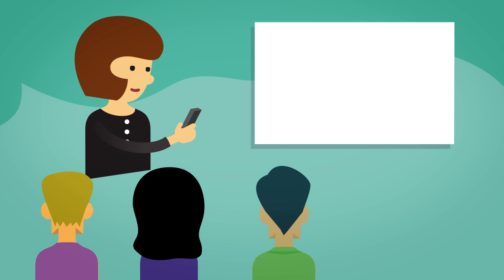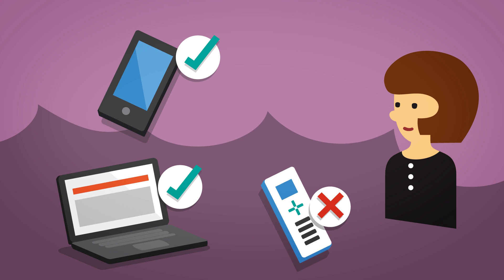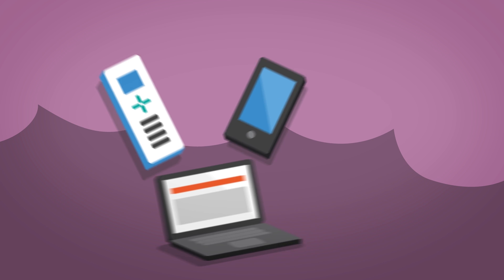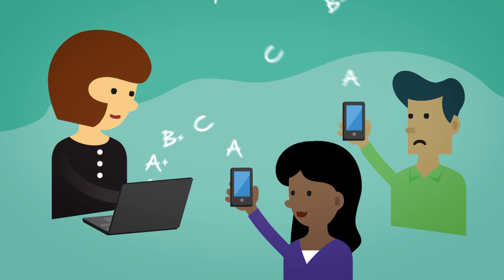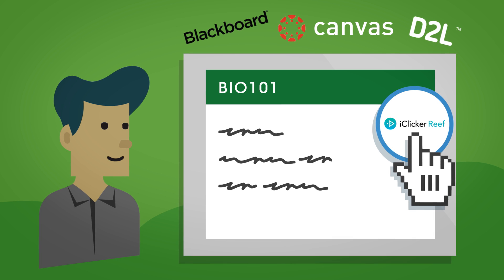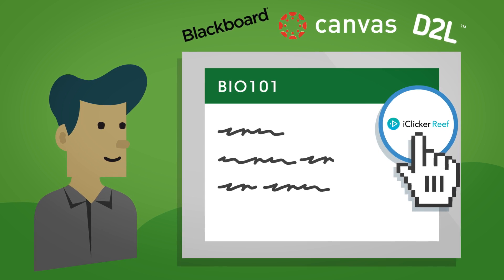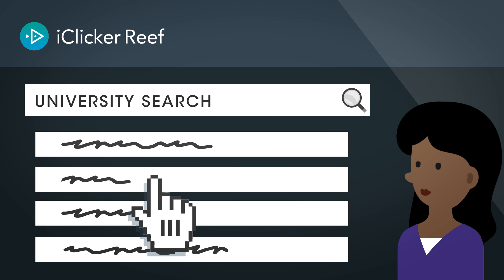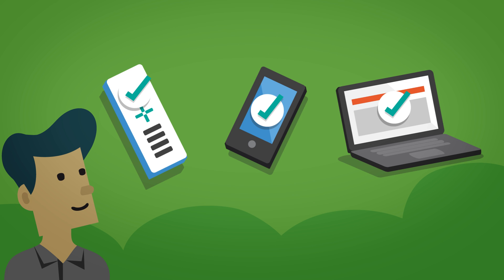iClicker Reef Student Registration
This video walks through the steps for signing-up and getting set-up with Reef.